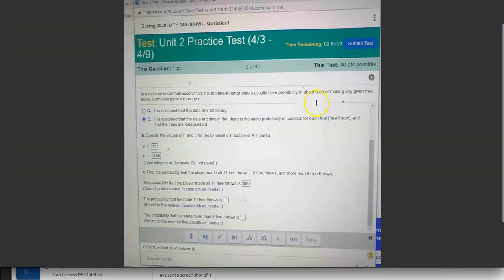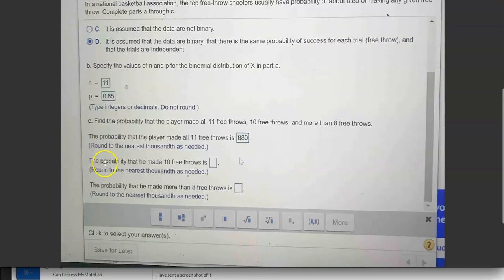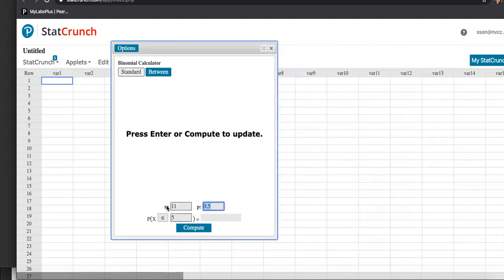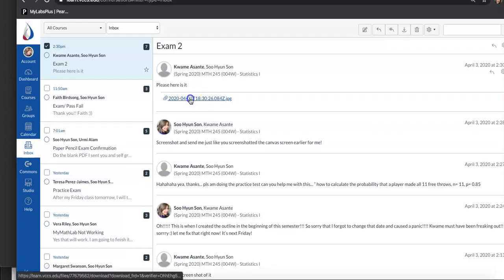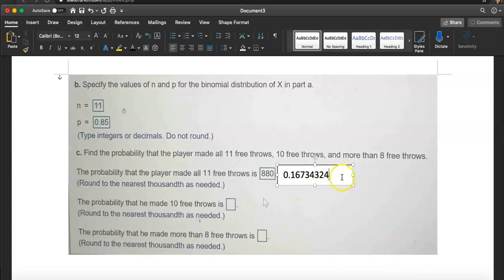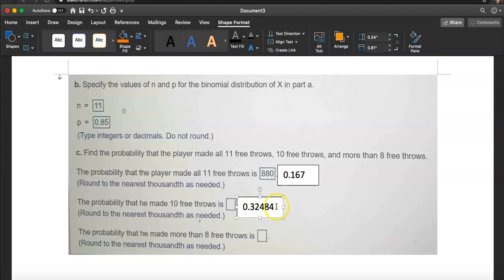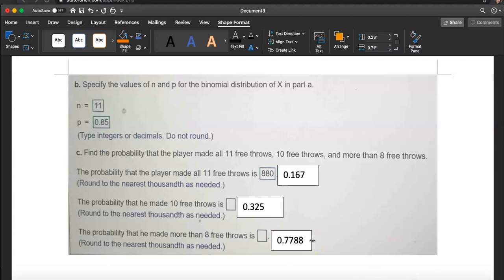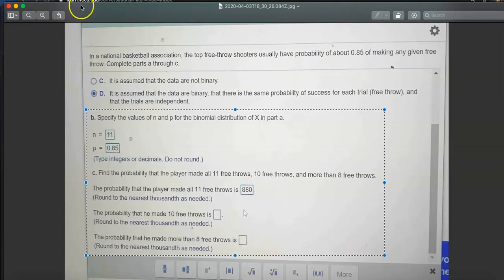MTH 245 Unit 2 Practice Test Question about Free-throw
In a national basketball​ association, the top​ free-throw shooters usually have probability of about 0.85 of making any given free throw. Complete parts a through c.